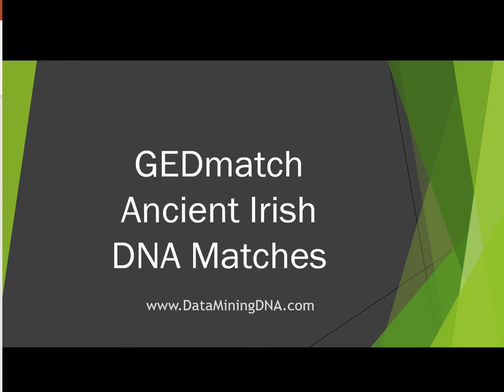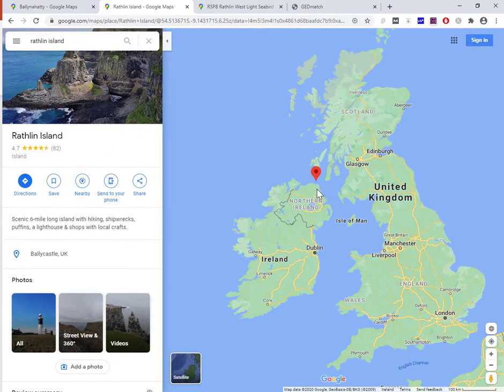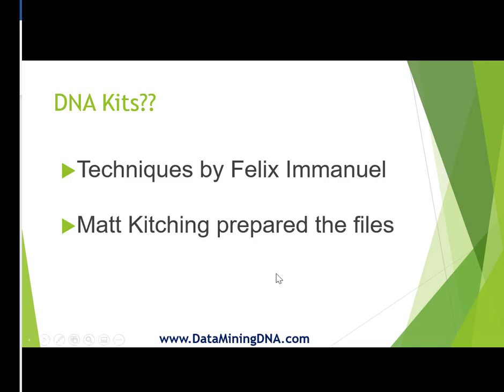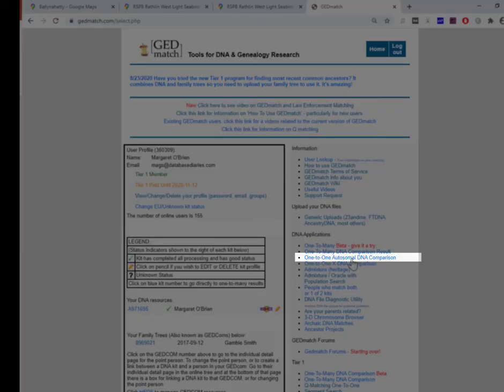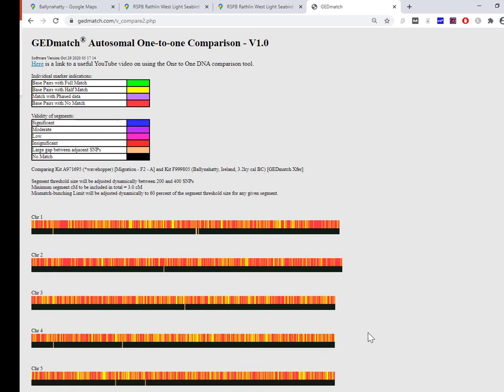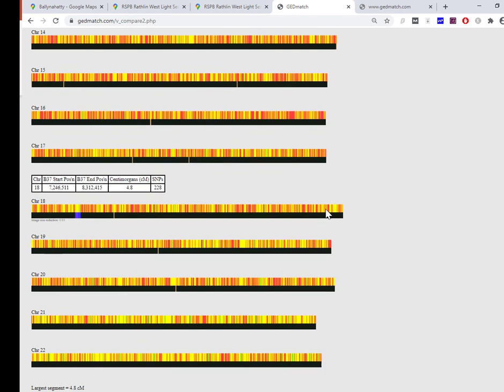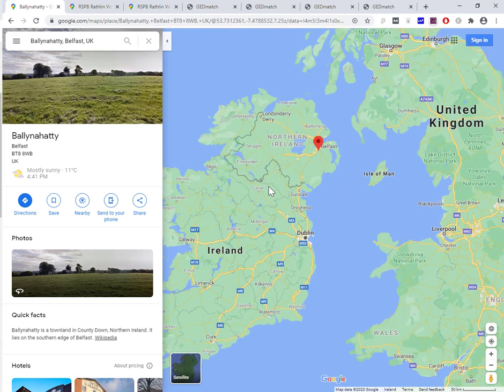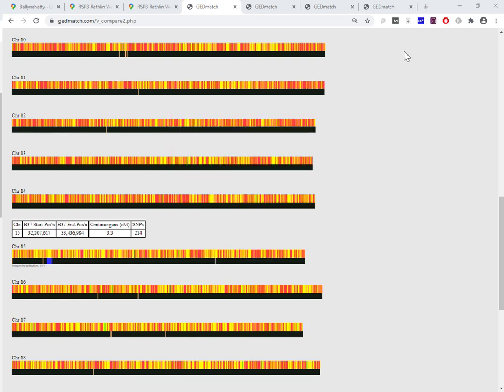Compare Your DNA To Ancient Irish DNA Samples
These are the four ancient Irish DNA kits:
F999805, F999800, F999802, F999801

This is the companion article to this video. It has lots of links and background information.